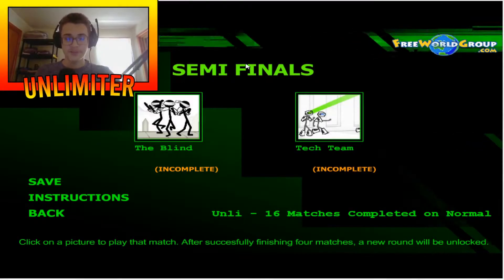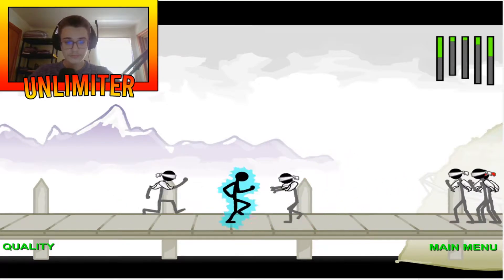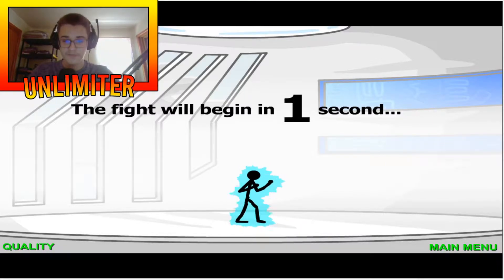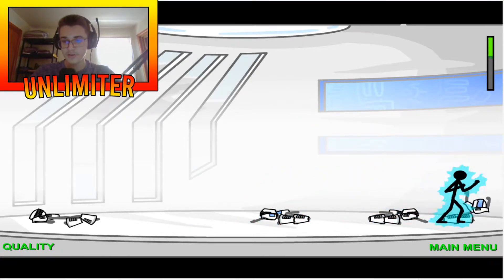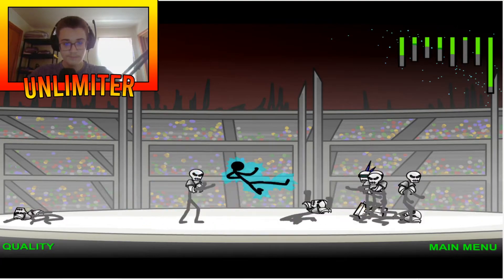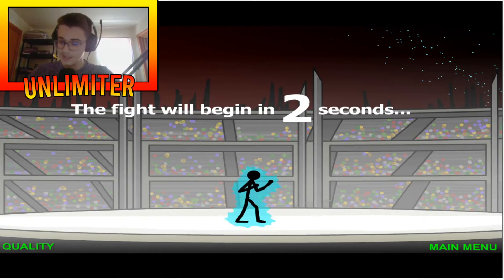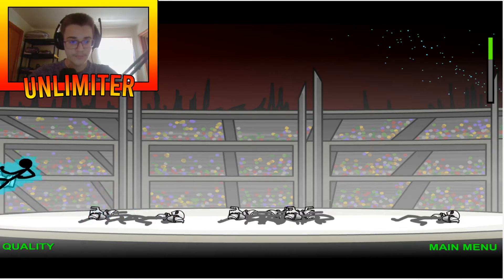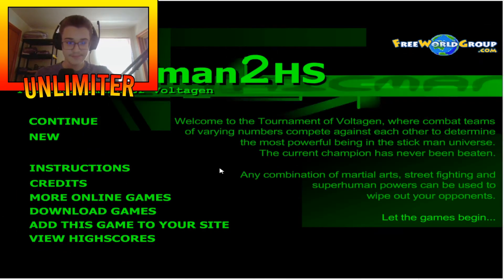YOU ARE GONE - Electricman 2 HS Season 2 #2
If you liked the video, leave a sub and like and if you want to add a comment as well. See you!

In this video we beat the final team of the Voltagen Tournament. We won the trophy and we are the true winners of the title. Sorry for this video being shorter than usual. Hope you enjoy!